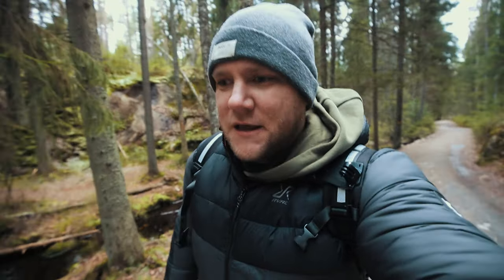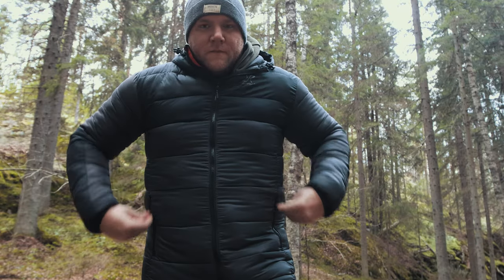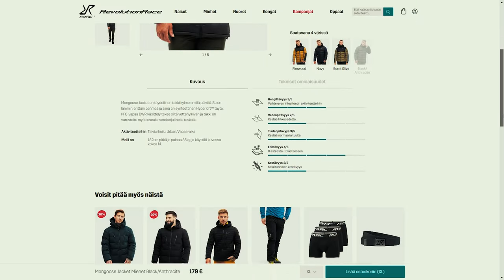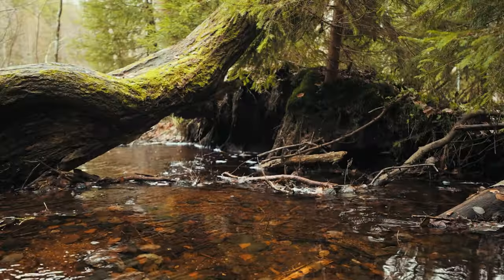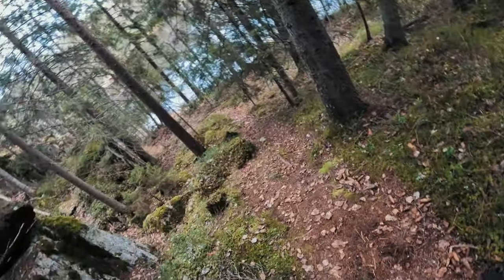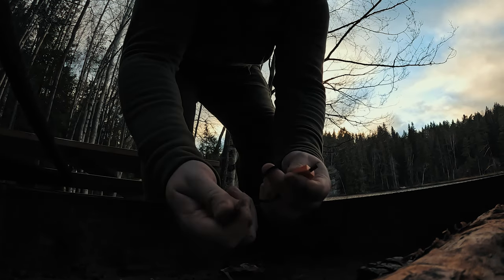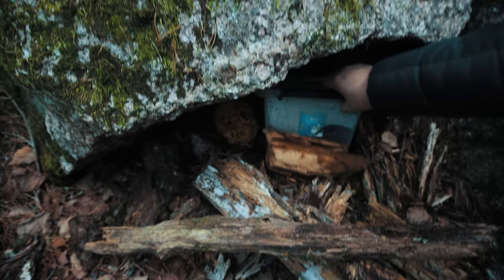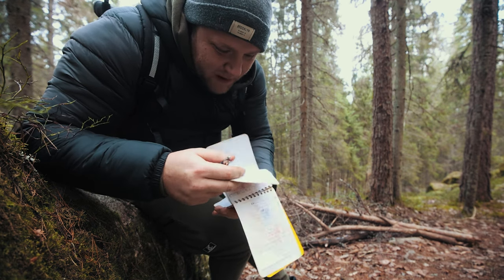THIS was hidden in the Finnish forest...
This is my winter jacket of choice this year! Fantastic both in the city and in the countryside to keep you warm as a top layer. I really like that it is light-weight and portable (you can roll it up quite small to fit in a backpack for example.). It's also water resistant so if you're caught in some drizzle or snow - you're covered!

Easily the most comfortable hoody I've ever owned. It's very soft and the "relaxed fit" gives it that extra comfort factor. Paired with the pants (below)... you'll never want to change out of them. Ever. You have been warned.

These sweat pants have been on my body every chance I get. They're very comfortable and also stylish looking (they taper slightly down to the ankle so they're not super baggy like a lot of sweat pants.), so whether you're in the city or at the cottage, these are great.

F.A.Q.
• How old are you?
34

6ft 3 (or 192 cm)

Helsinki, Finland

• What camera gear do you use in this video?•
Canon EOS R (body)
Canon EF 16-35 f4 L IS

• What program do you edit with? •

• What music is in this video? •